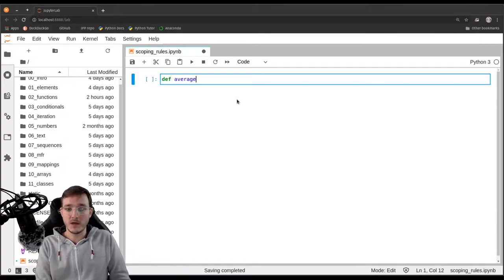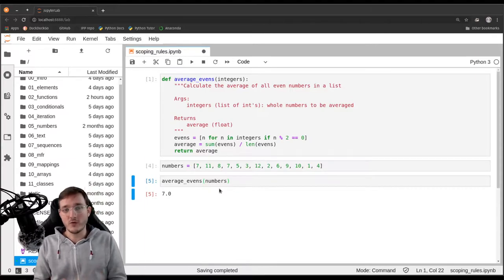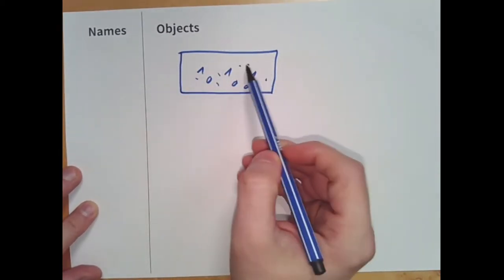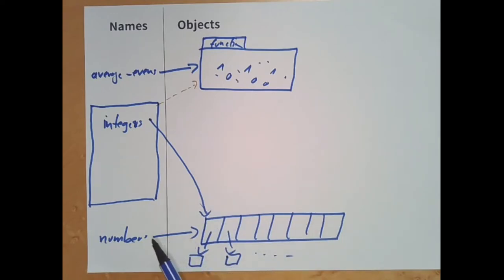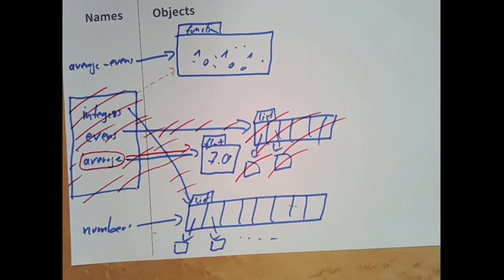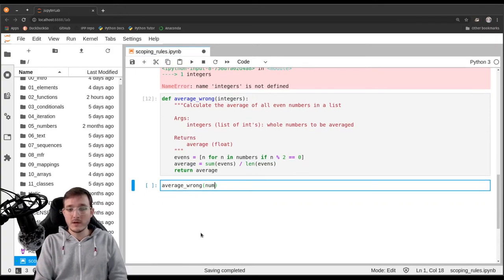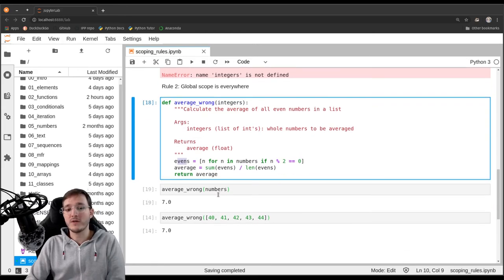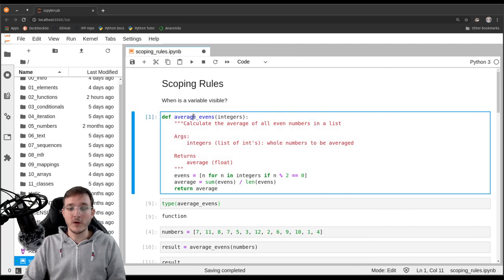Scoping rules: How Python looks up variables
In this video, I explain how Python looks up variables, in particular in the context of function calls. We learn about the three scoping rules "Local scope goes away", "Global scope is everywhere", and the concept of "Shadowing".

PYTHON BOOK
The lecture is based on the free book "Introduction to Python & Programming".

The videos focus on coding courses and tutorials aimed at managers and students of business administration, enabling them to make better decisions with analyses done in code.

INSTRUCTOR
Alexander Hess, PhD Student
WHU - Otto Beisheim School of Management, Vallendar, Germany

wa-vid-036